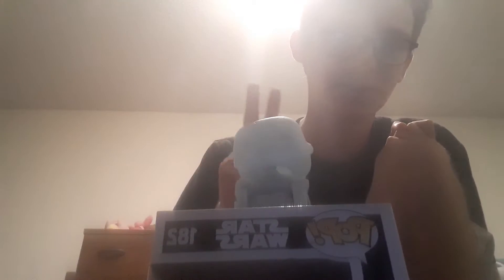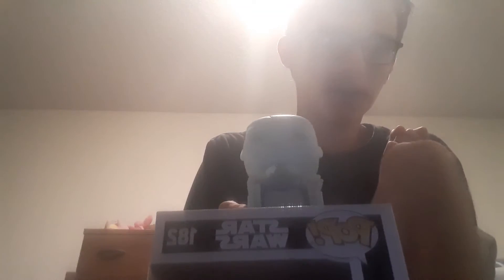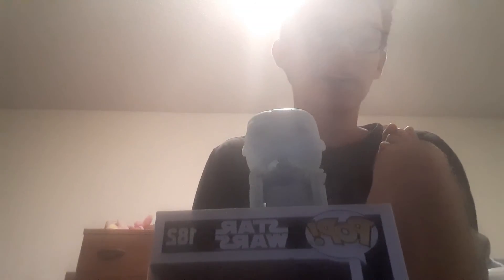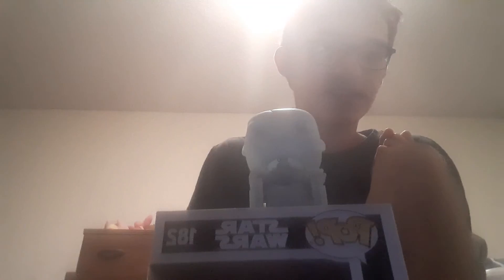review of supreme leader snoke holographic funko pop